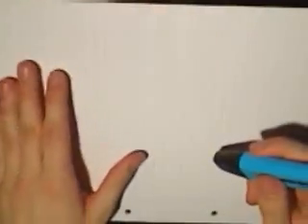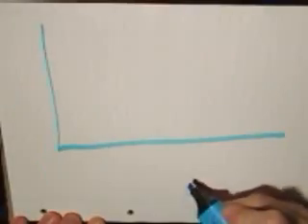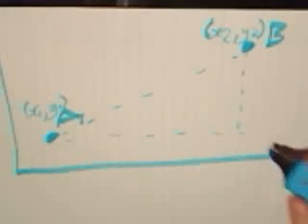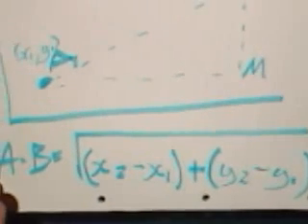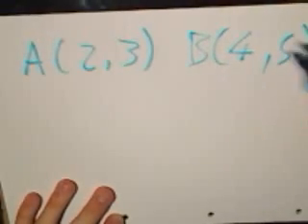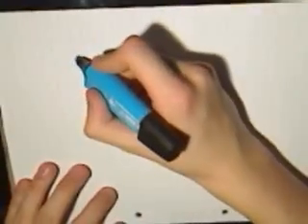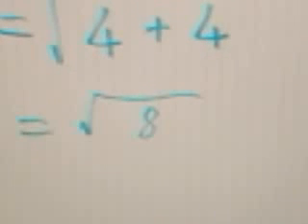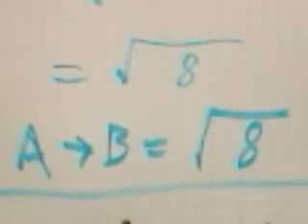C1 Revision Guide: Coordinate Geometry Part 1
The distance between two points!
this is from the WJEC course